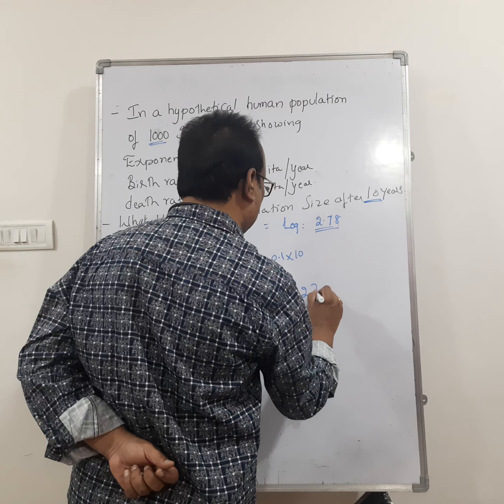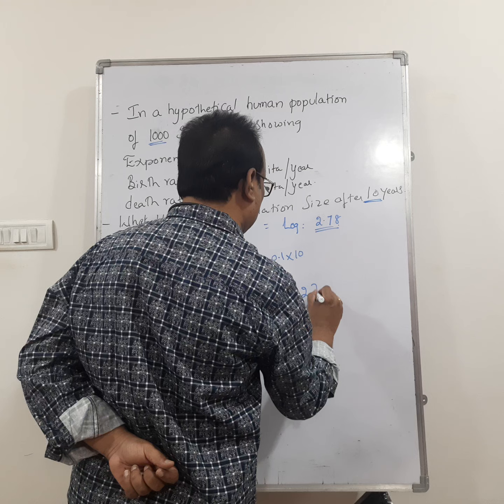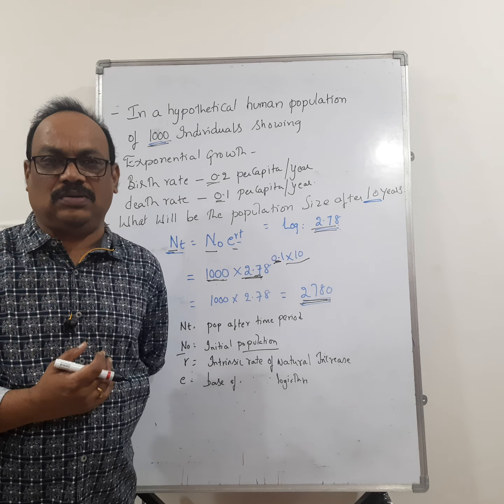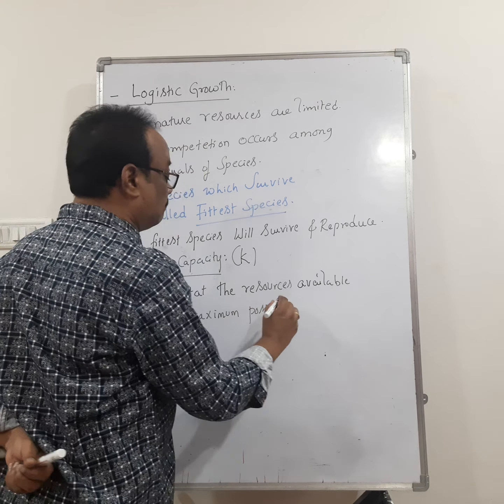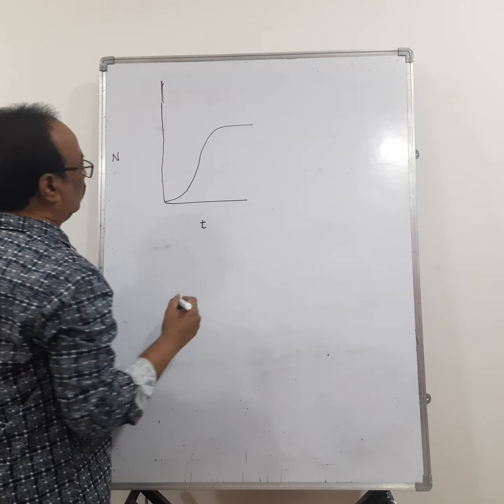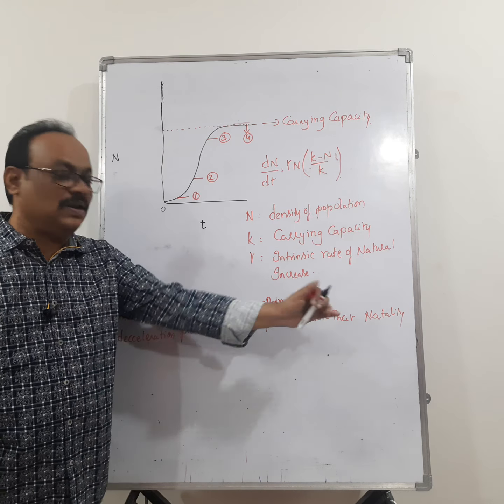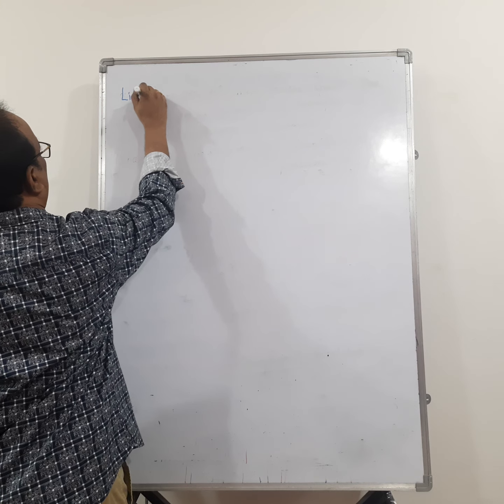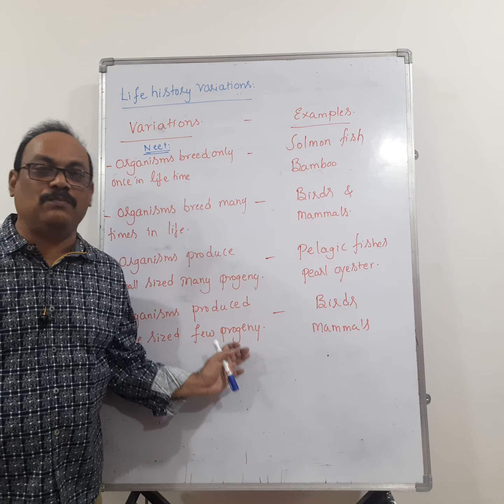Organisms and Populations PART-10 | Growrh curves | Konnur's ARYABHATTA PU Science College |Dharwad